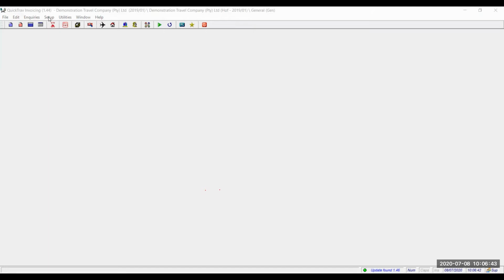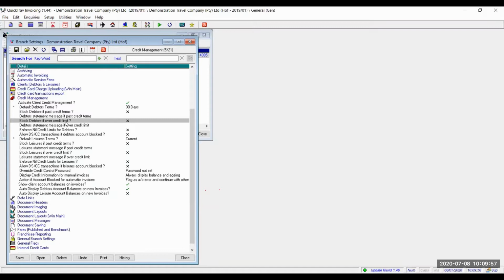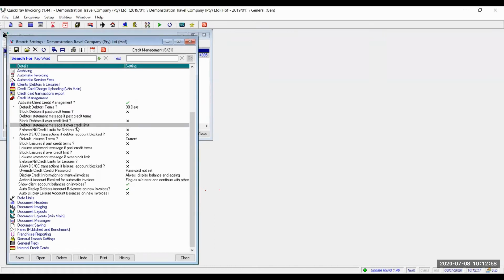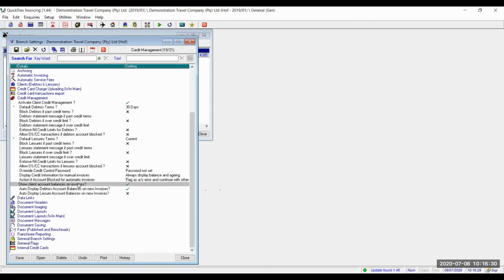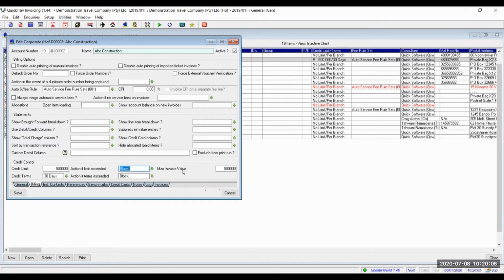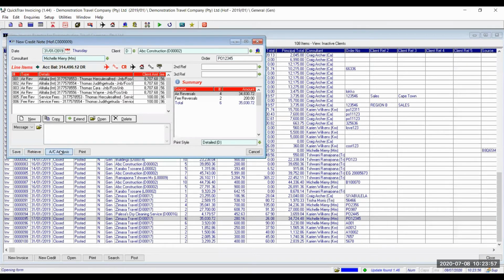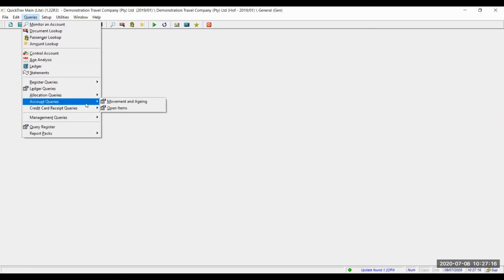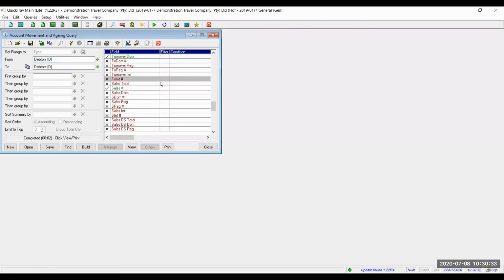Invoicing Part 4 - Credit Management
Quick Software

(Unedited Version)
Topics we will cover :
Credit Management

It’s no secret that good credit management is an absolute necessity and can reduce financial risk.

If credit limits are enforced, the system will check the balance of the account to the Main Debtors Module, to the value of the Invoices issued and if applicable take the necessary action.